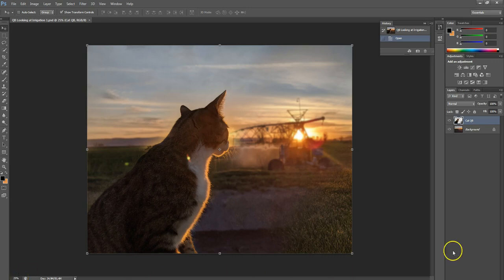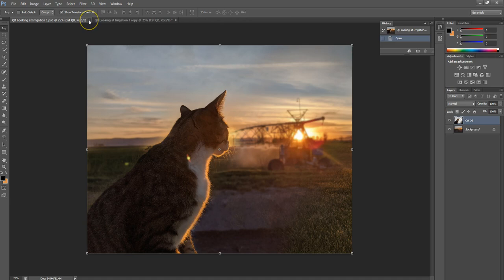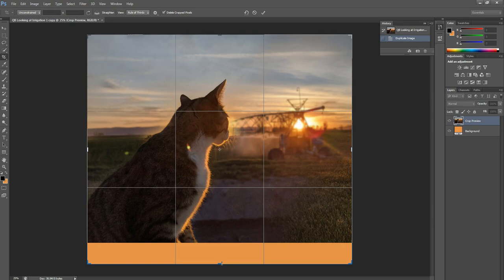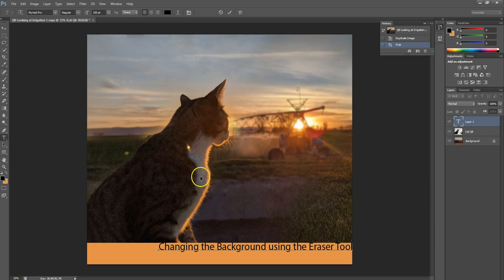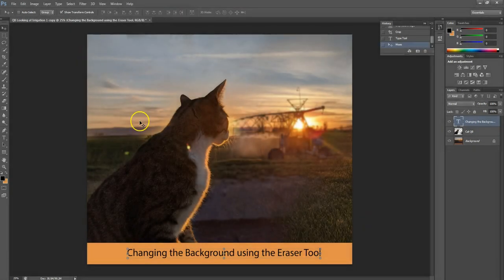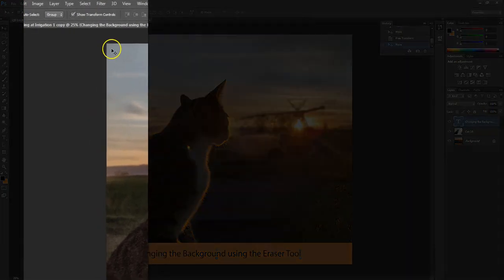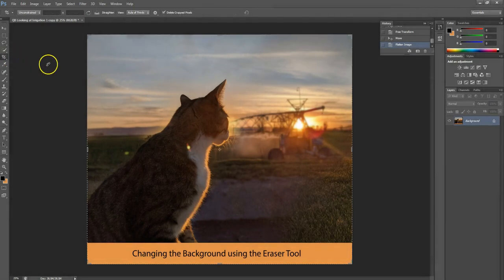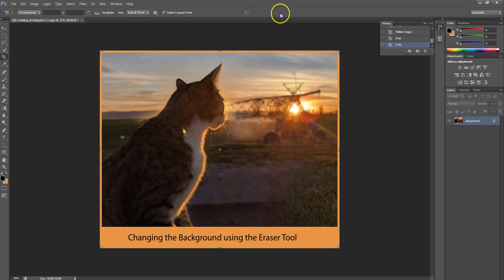Extend Method 1 Text & Frame